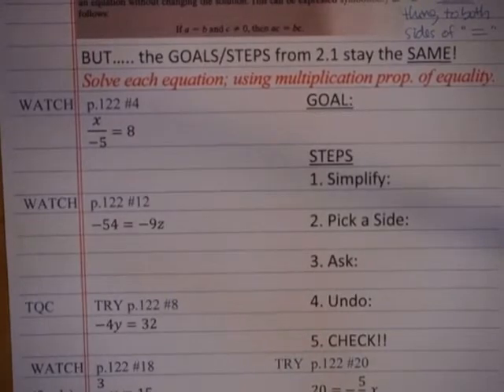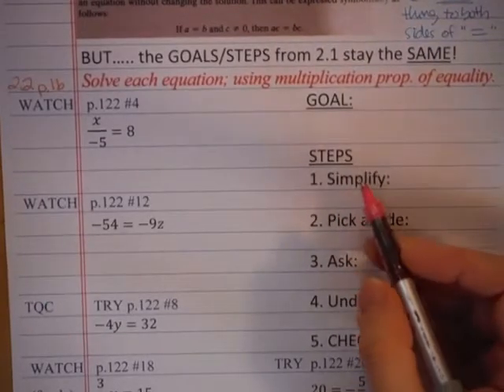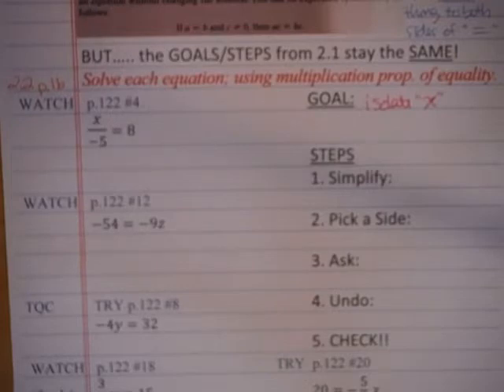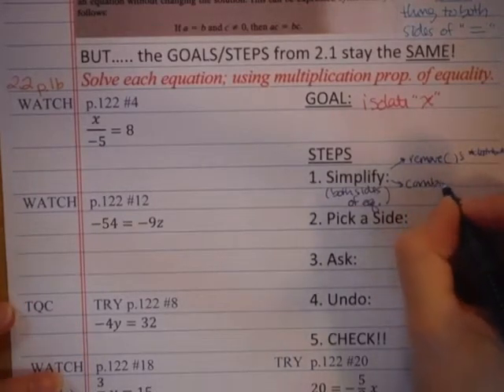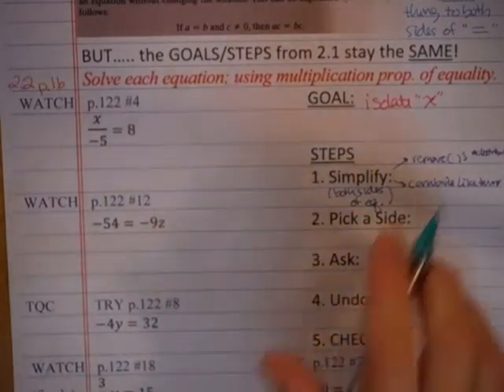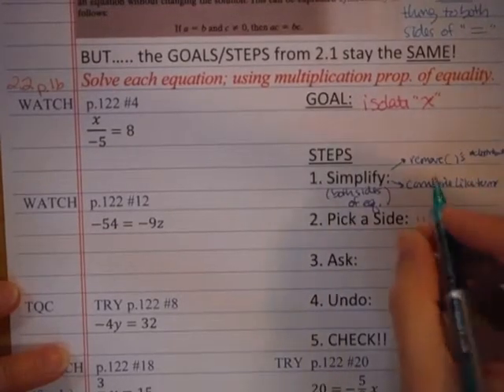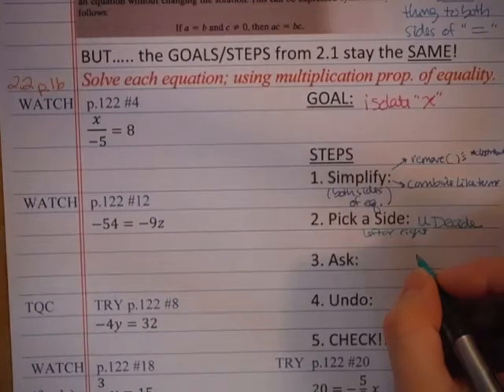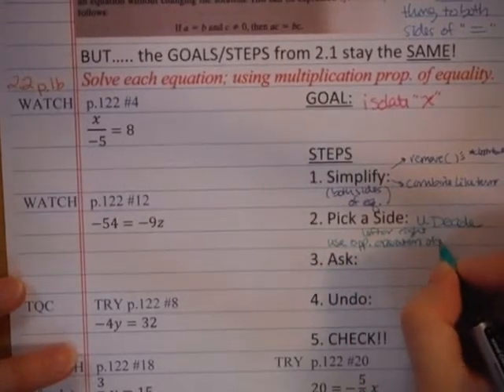2.2 notes p.1b